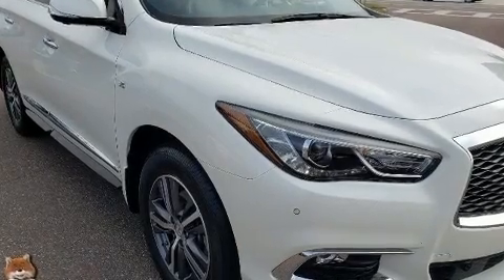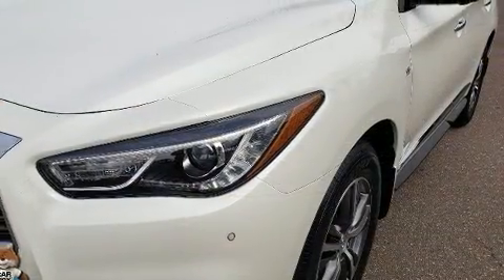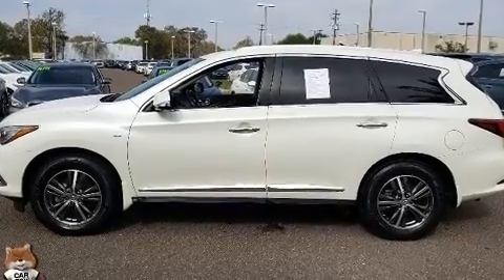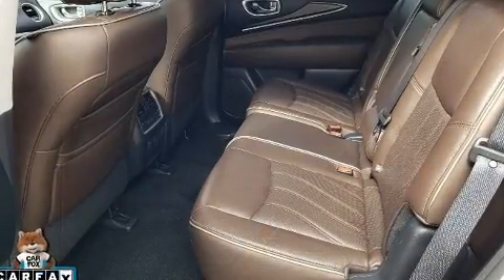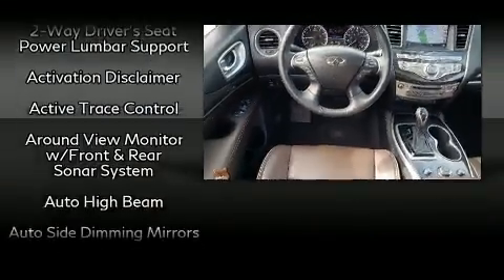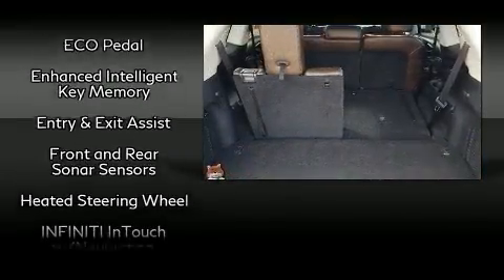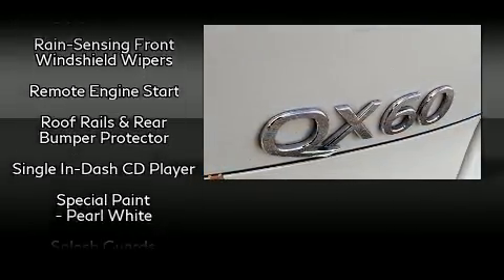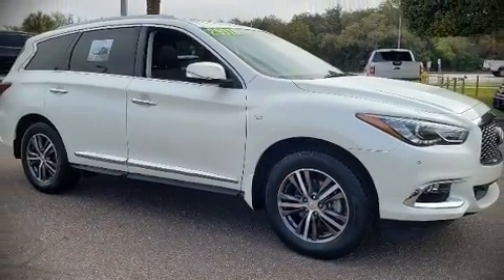2017 INFINITI QX60 in Tampa, FL 33614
4600 N Dale Mabry Hwy

Get excited about the 2017 INFINITI QX60. Smooth gearshifts are achieved thanks to the 3.5 liter 6 cylinder engine, and for added security, dynamic Stability Control supplements the drivetrain. All of the premium features expected of an INFINITI are offered, including: leather upholstery, automatic dimming door mirrors, heated seats, automatic temperature control, remote keyless entry, a roof rack, and power front seats. Multiple drivers will appreciate the memory system, keeping track of unique seating, steering wheel and audio settings and positions, as well as other features. With high intensity discharge headlights illuminating your path, you'll always appreciate maximum visibility. INFINITI ensures the safety and security of its passengers with equipment such as: head curtain airbags, front side impact airbags, traction control, brake assist, a panic alarm, an emergency communication system, and 4 wheel disc brakes with ABS. You'll never lose visibility with rain sensing wipers, which activate automatically when the drops start to fall. This vehicle has achieved Certified Pre-Owned status, by passing INFINITI's comprehensive certification process. We pride ourselves in consistently exceeding our customer's expectations. Stop by our dealership or give us a call for more information.